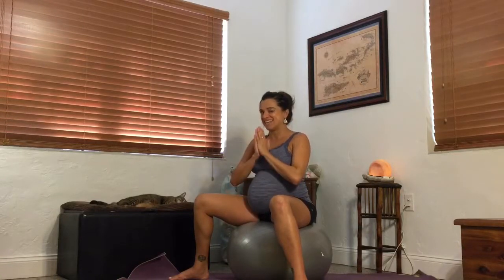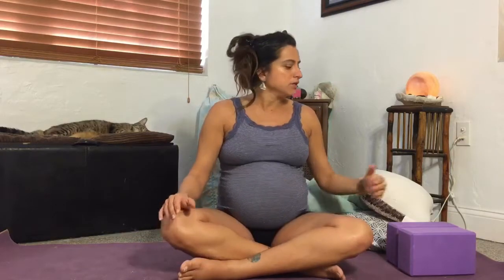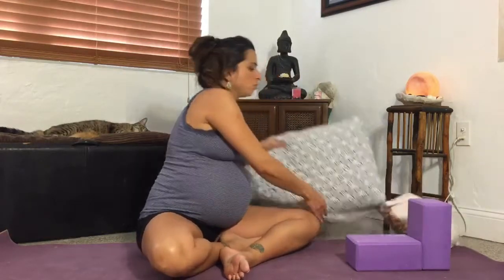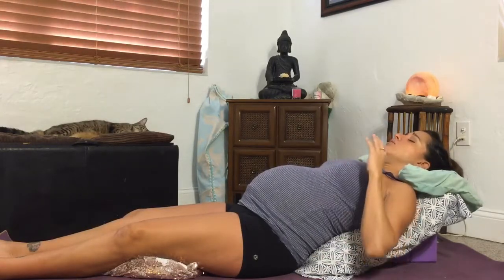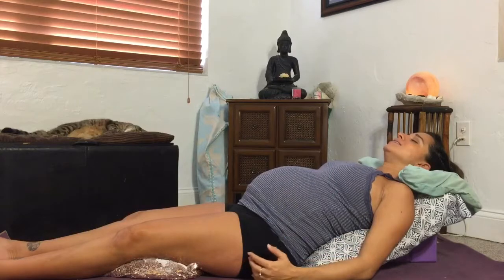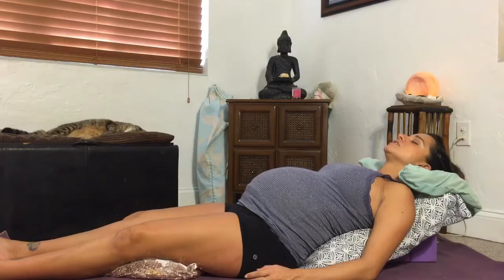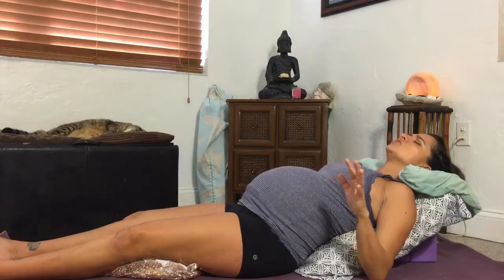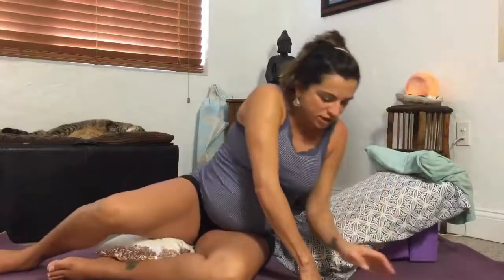Relaxation Techniques for before and in between CONTRACTIONS during LABOR & DELIVERY (PART3)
Karina Skye is an experienced Yoga Teacher (ERYT500/KRI), Pre-Natal supporter and Doula. On this Part 3 video of her VLOG "Rocking The Pregnancy", Karina shares amazing relaxation techniques to help us prepare for labor and re-storing techniqes that can be very useful during Labor and Delivery and in between contractions.